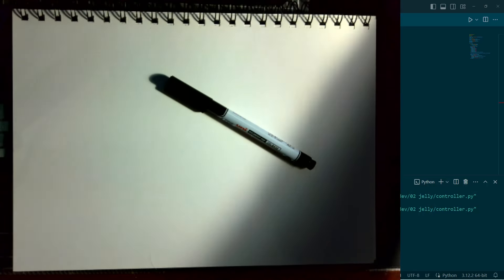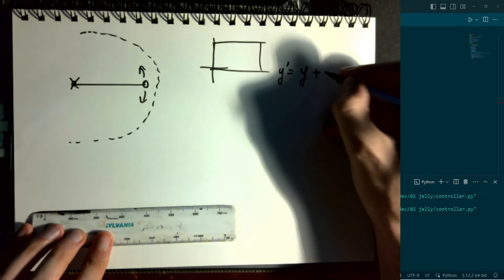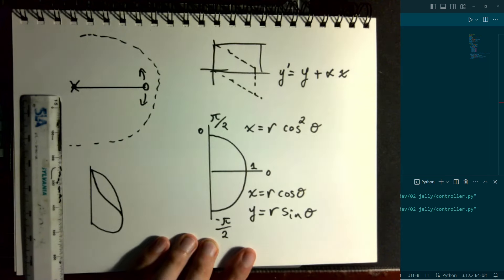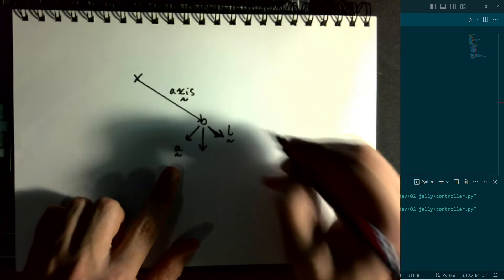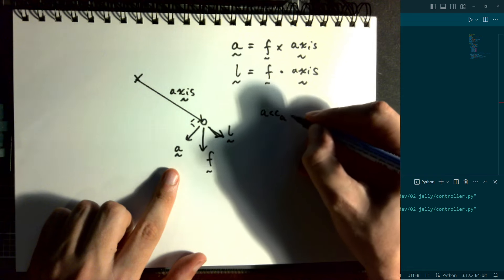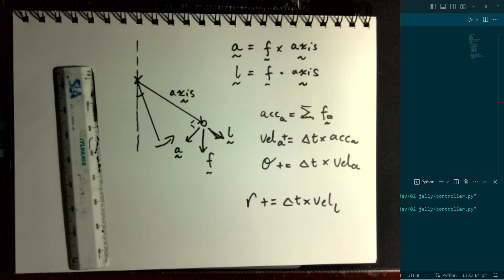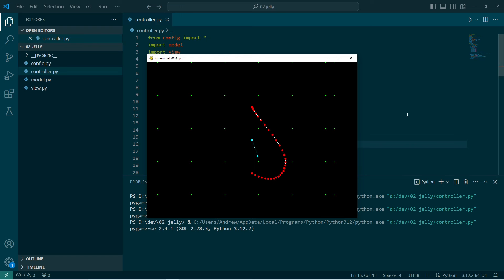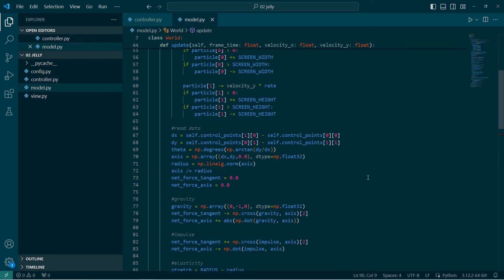Two Dimensional Boob Physics